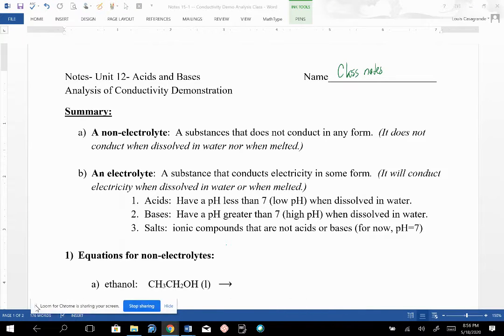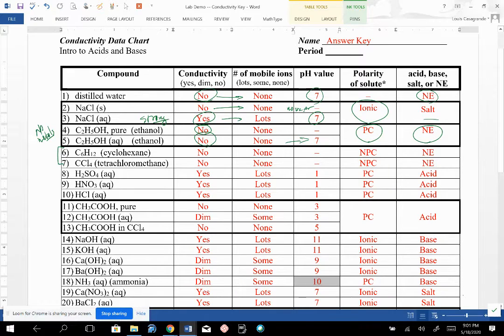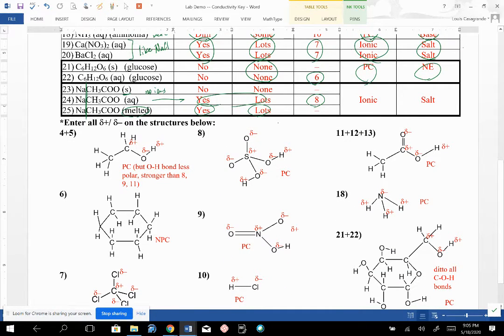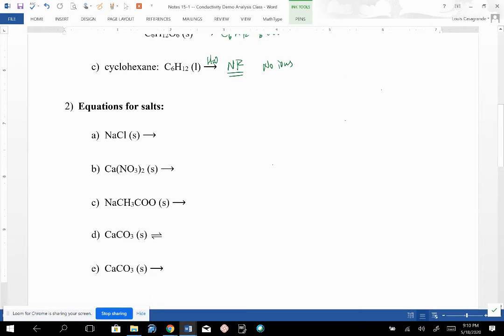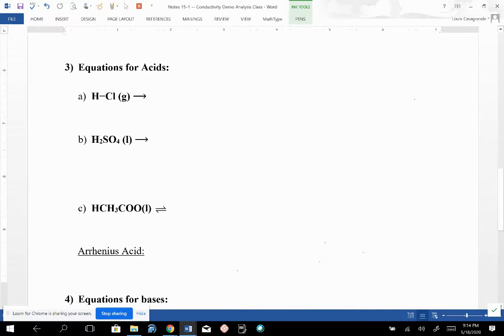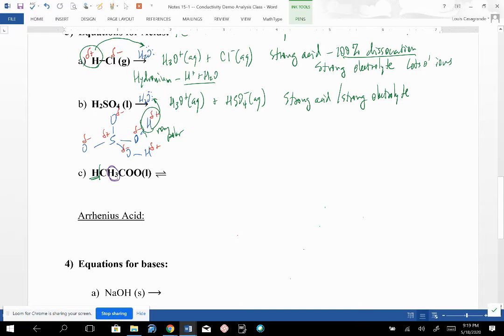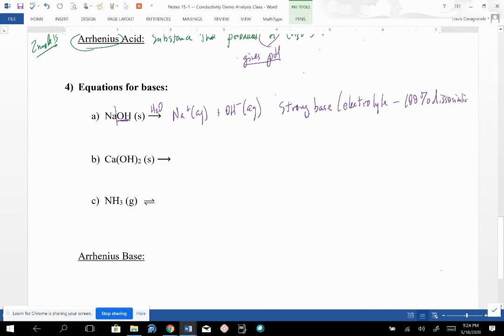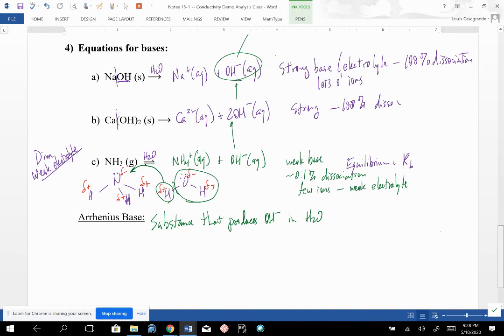Notes 15 1 -- Analysis of Conductivity Demo